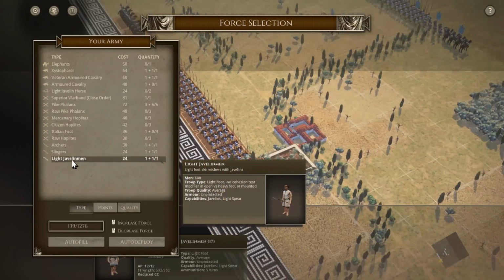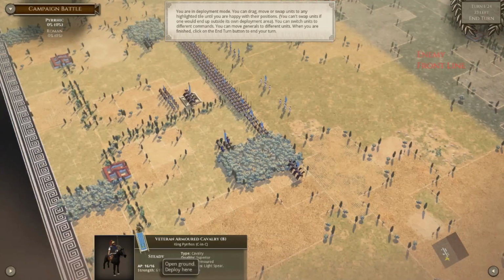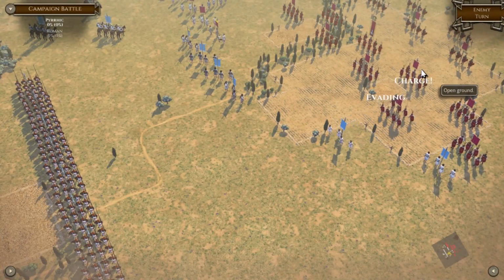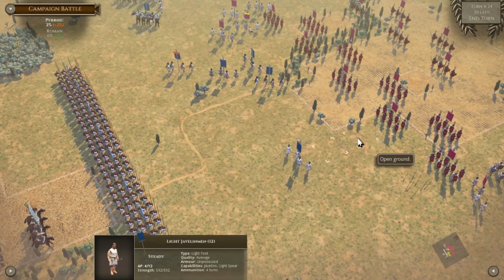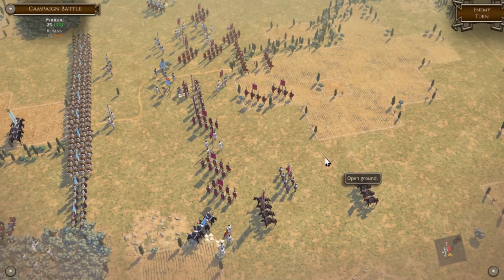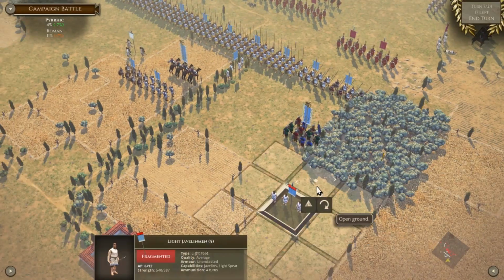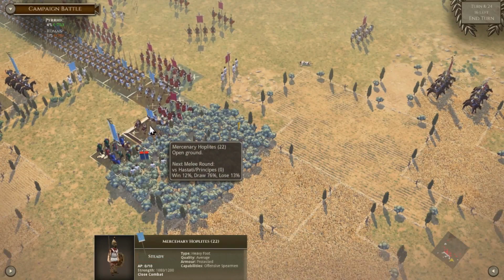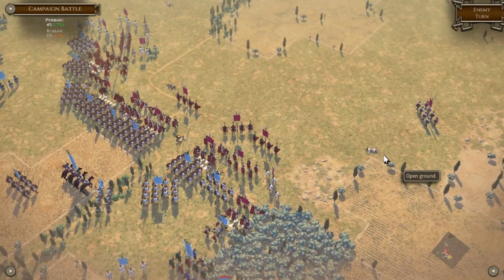01 Pyrros of Epetios Campaign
I begin a new campaign here - onward to victory - I hope!